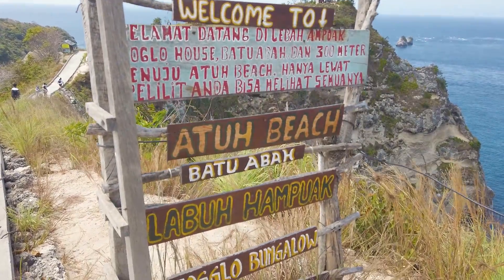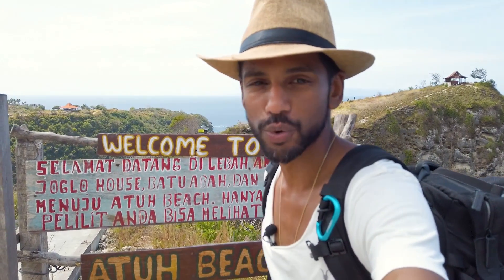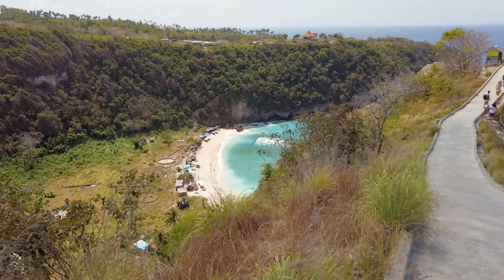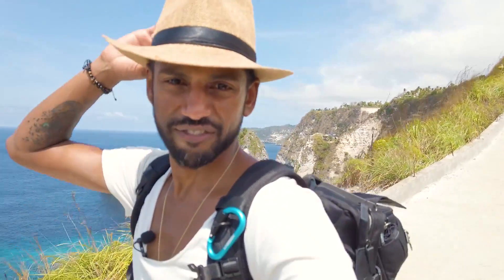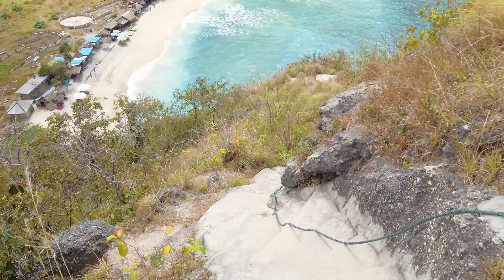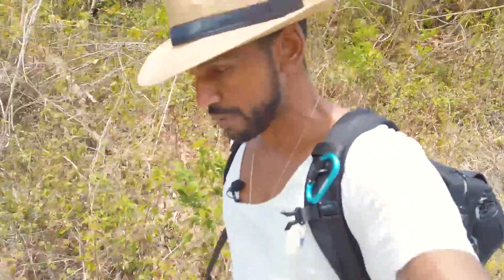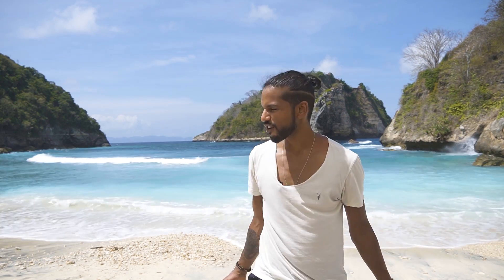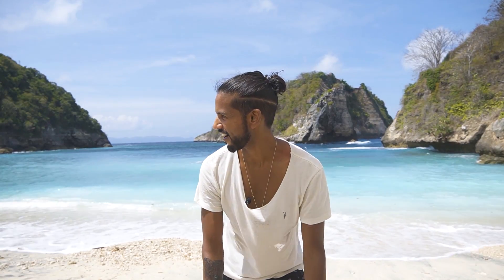Nusa Penida Island: The Beautiful & Secluded ATUH BEACH 🤩 ~SB311~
The final segment of this collection of three must-see sights (others are Diamond Beach, Thousand Island View & Treehouses) is of course Atuh Beach, tucked away in this little corner on the east side of Nusa Penida Island in Bali. I ventured down the steps to discover a calm little oasis against a backdrop of coconut palms and surrounded by wonderful cliffs 😍

In Case You Missed It:
→ Nusa Penida: Thousand Island View & Treehouses - inc. 🎥 Drone Footage ~SB310~

🌟 If my videos resonate with you, check out Voyage.
The Community For Conscious Living.
Impactful Life On Your Terms.

More keywords to make this video findable 😁